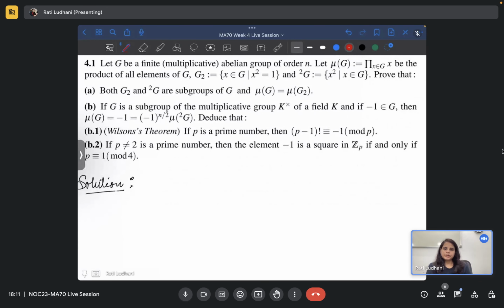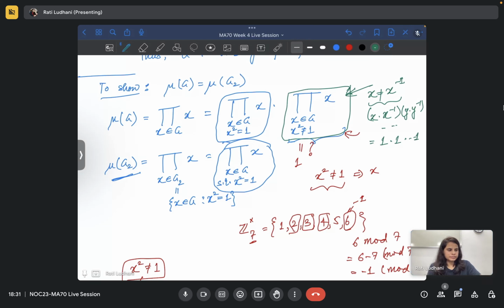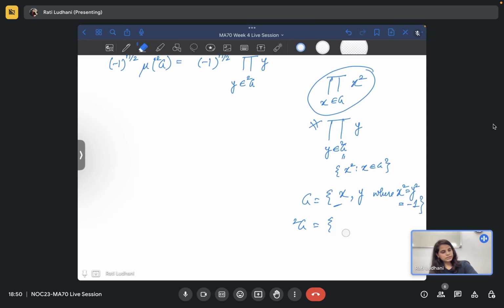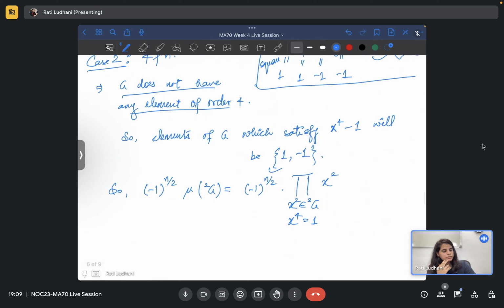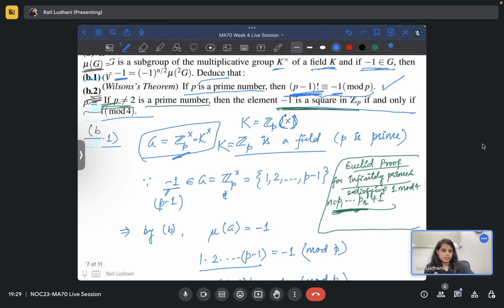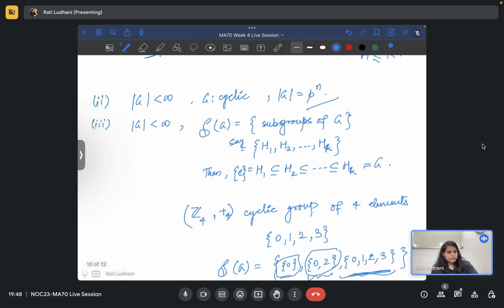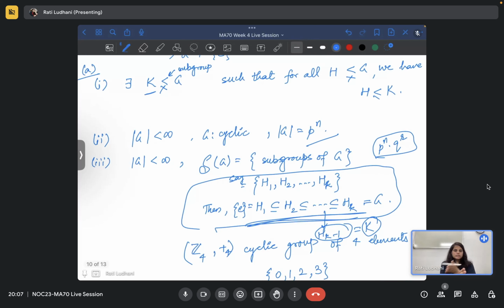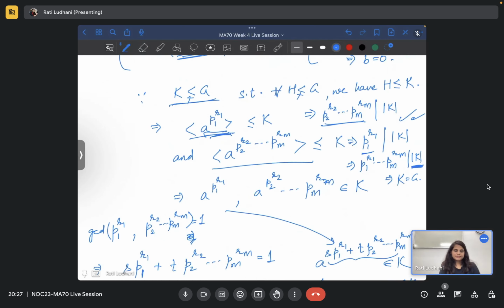Galois Theory MA70 | Week 4 Sample Assignment 2023 | NPTEL Tutorial 2023